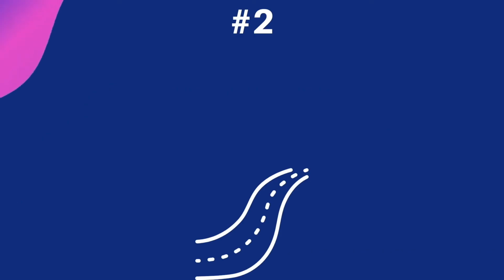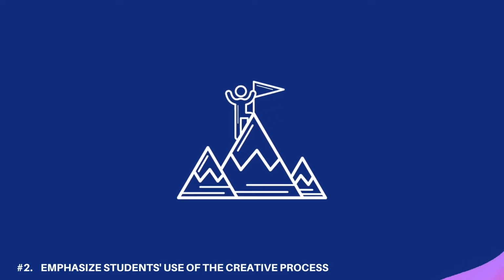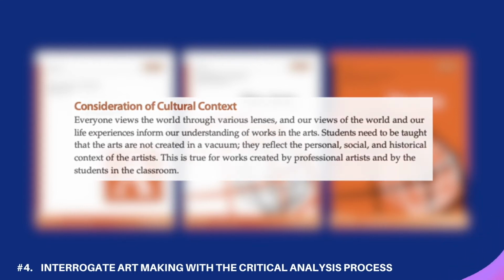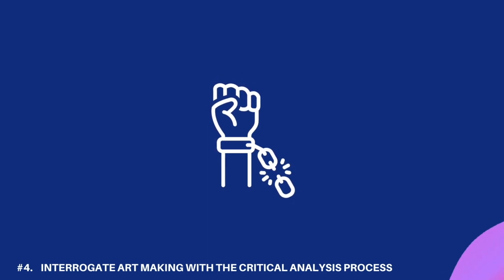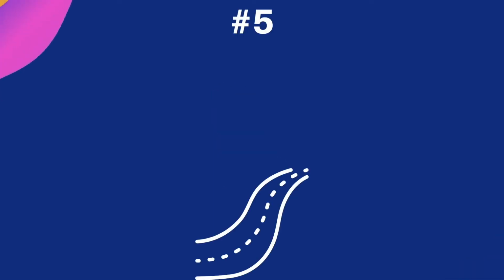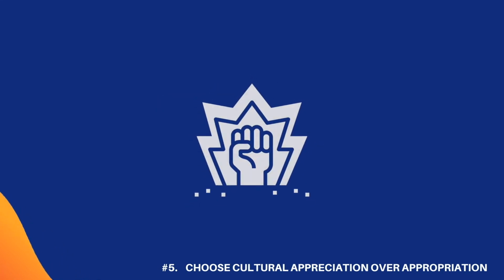5 Ways to be Culturally Relevant and Responsive in the Arts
Here is a link to our script, links to go deeper

See all the videos in our 5 in 5 CRRP series

Principal of the Arts: George.Vellathottam(at)yrdsb.ca
Curriculum Coordinator of Culturally Relevant and Responsive Pedagogy: Royan.Lee(at)yrdsb.ca